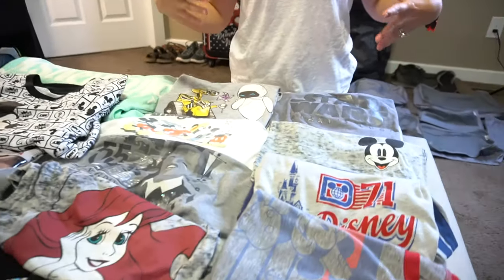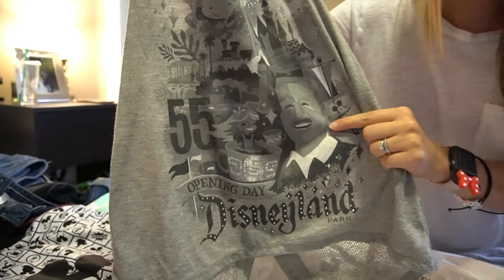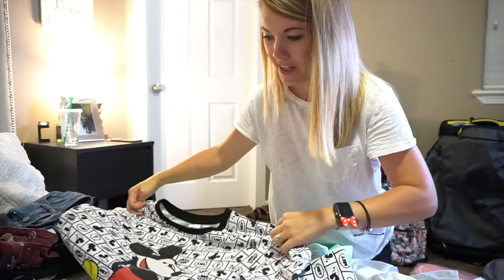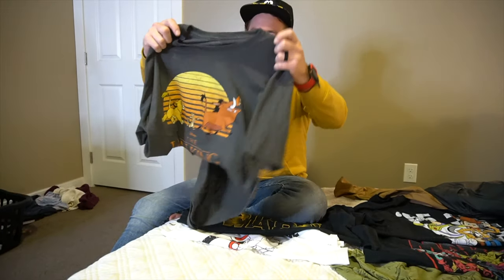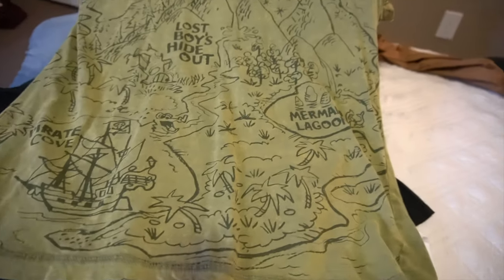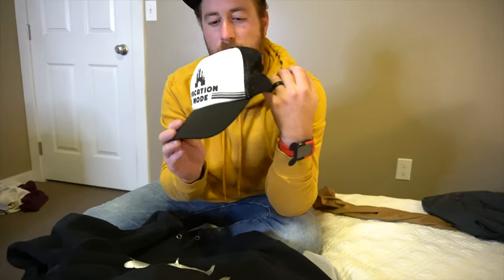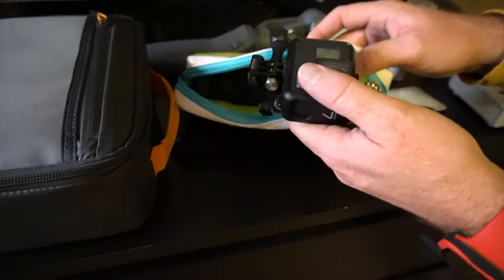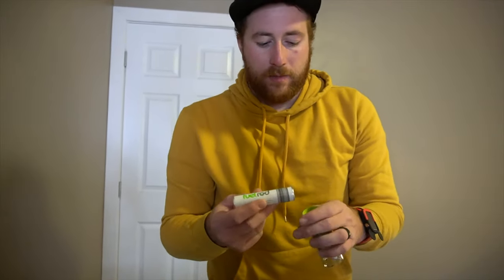Packing For Disneyland!/What's in our suitcase!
Hey guys we are so excited, we are leaving soon for Disneyland! Today we're going to show you what were packing for our Disneyland vaca!

Our name is Justin and Lacey Zachman. This is our Z Roll. Our Zachman life of living in Idaho, raising kids, Disney, and traveling!

Our Gear:

Apple iPhone XS, Fully Unlocked 5.8", 64 GB - Gold:

GoPro Hero7 Hero 7 Black Action Camera + GoPro Battery + Polaroid 8GB and 16GB SDHC Memory + Monopod + Flexi-Tripod + Float Handle + Hard Shell Case + Card Reader + Extras:

Joby Grip TightPro Telepod:

Joby GorillaPod Mobile Rig:

Shure MV88 iOS Digital Stereo Condenser Microphone w/ Rycote Windjammer Windscreen - Bundle:

Lume Cube - Bluetooth LED Light (Single - Black)

SanDisk 1TB Extreme Portable External SSD - USB-C, USB 3.1: